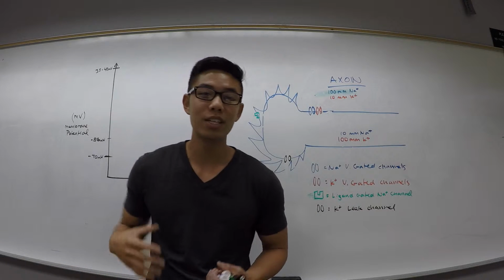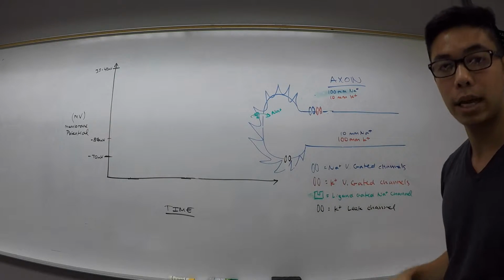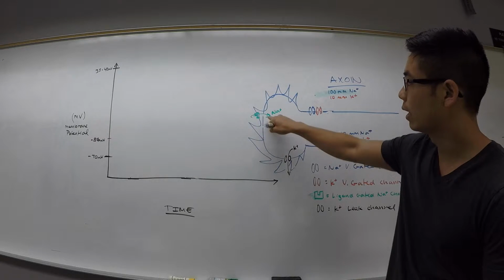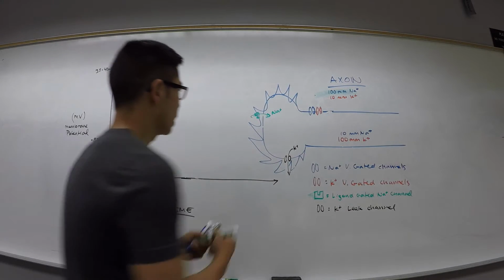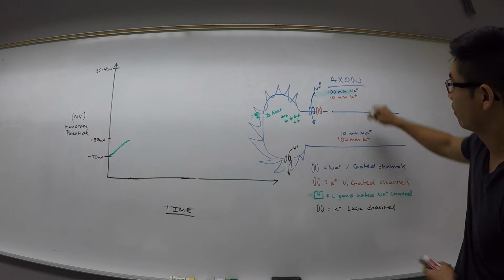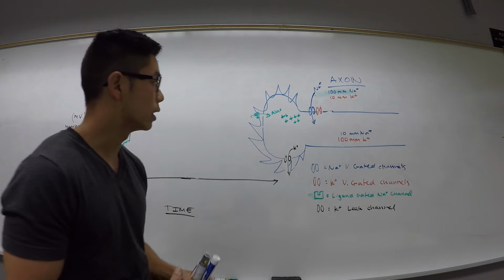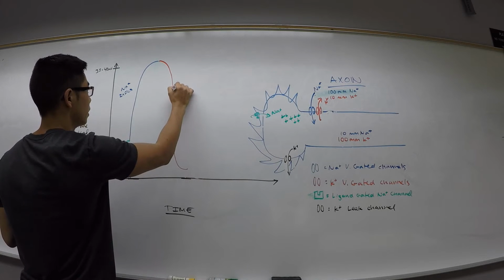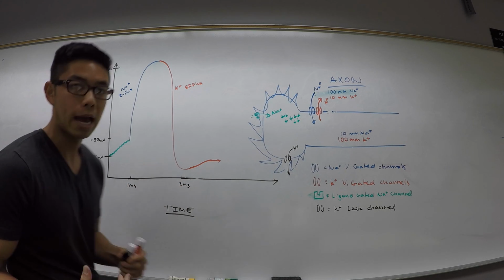The Action Potential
This video gives a description of the relationship between the action potential and the channels.

By: Ryan Yee
Citation: John Walrond
Course: BMS 300 at Colorado State University